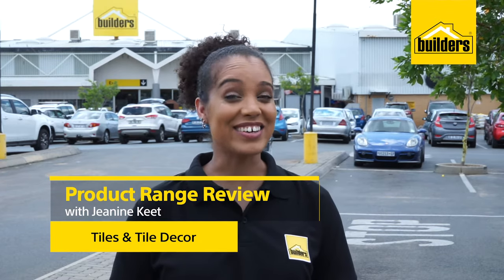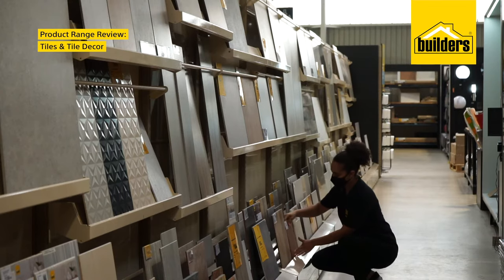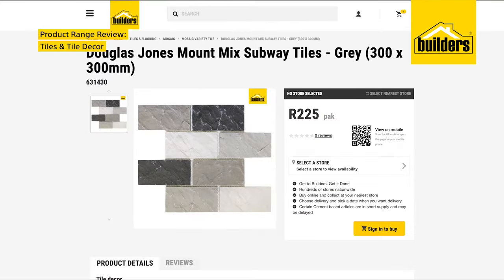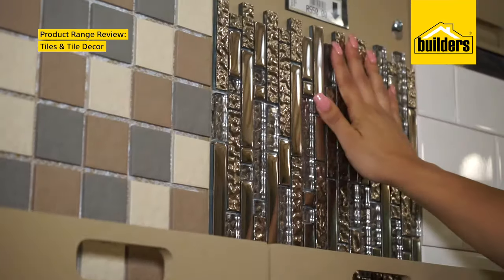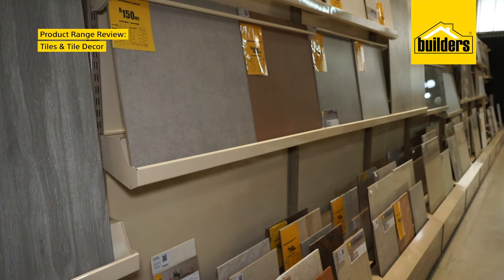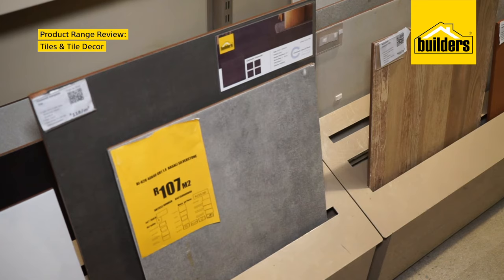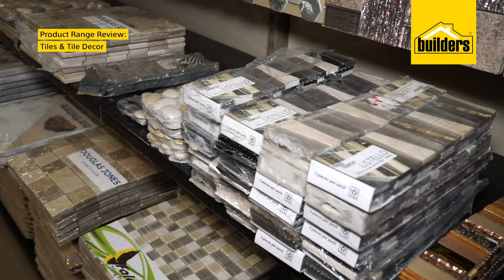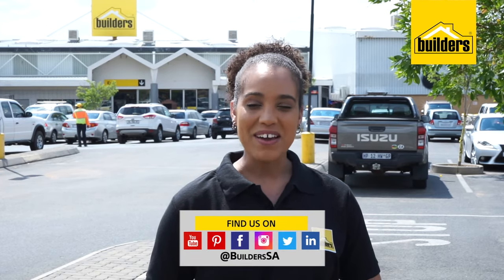Tiles & Tile Decor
If you are looking for floor tiles, wall tiles or mosaic tiles, come get some tile inspiration at your nearest Builders store.